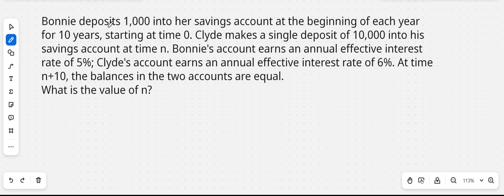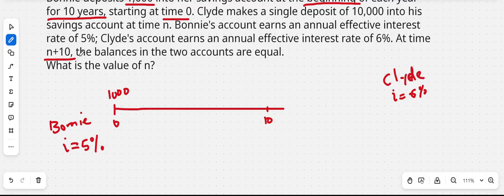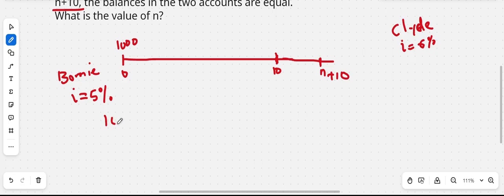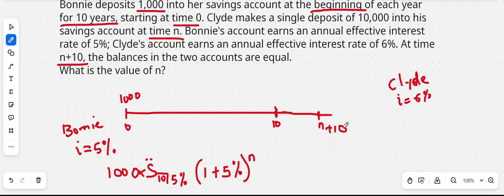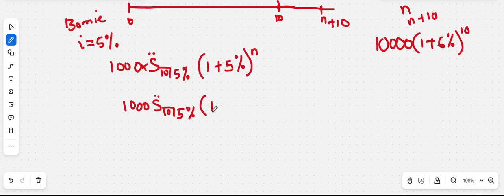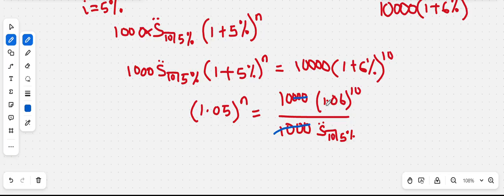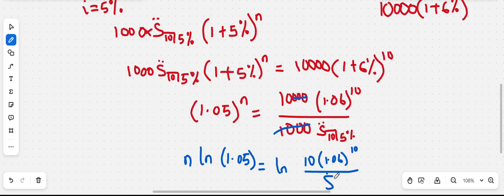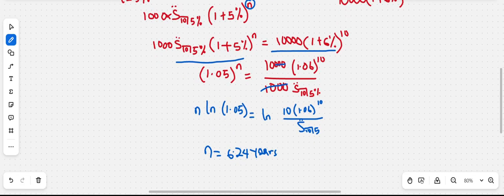Annuity-Due Calculation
In this video I solved a question involving annuity-due